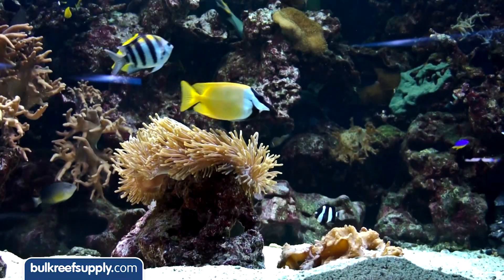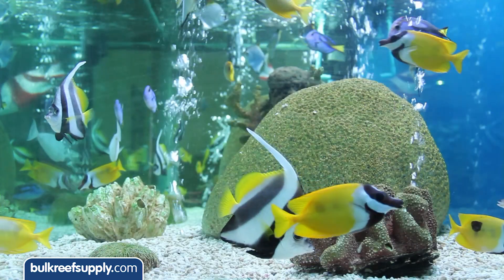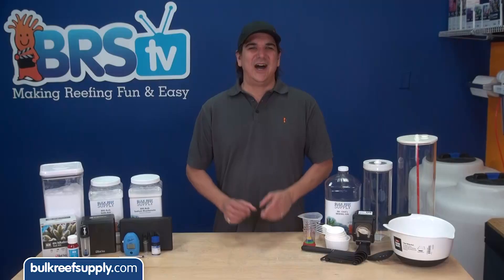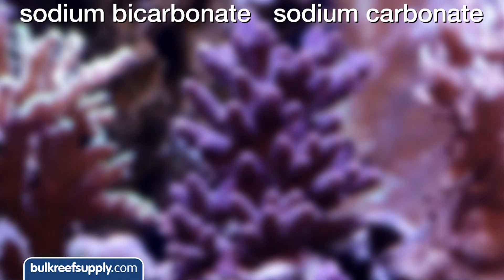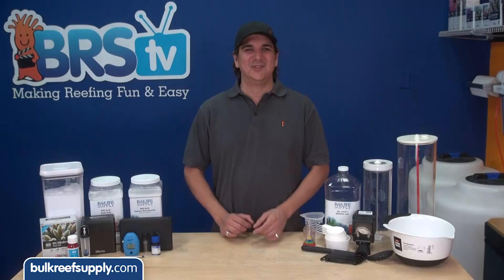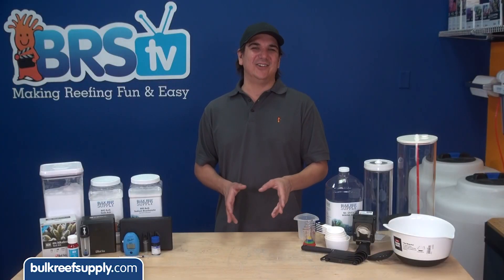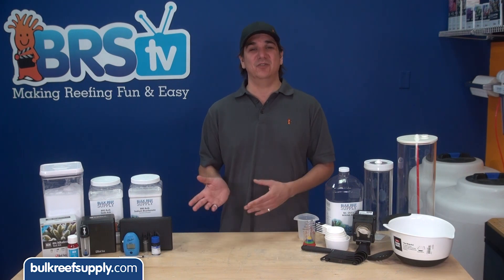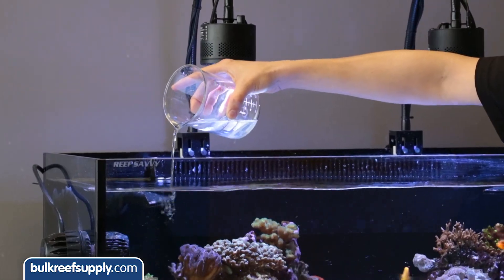The important role of alkalinity in your reef tank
Corals and other organisms in our tanks reduce alkalinity and we need to replenish it if we want colorful, healthy, growing tanks. Replenishing alkalinity can be as simple as testing now and then and dosing an additive to raise it back up.

Many experienced reefers agree that alkalinity is the single most important element to monitor and maintain in our tanks. Alkalinity serves two major roles, first is maintaining the pH (or acidity) of the tank. Second is providing carbonate and bicarbonate, which is the basis for how corals stay healthy and grow.

While alkalinity is a generalized term, in the reef tank we are almost always referring to carbonate alkalinity because bicarbonate and carbonate make up a vast majority of the alkalinity in a typical reef tank. This means when I use an alkalinity test, I'm really testing for two things; to ensure the alkalinity is correct so the water can properly buffer and maintain the tanks pH, but also to make sure the water contains enough carbonate to supply the corals and coralline algae to support health, growth and likely coloration.

Watch this video to learn more about alkalinity and its effect on your reef tank.